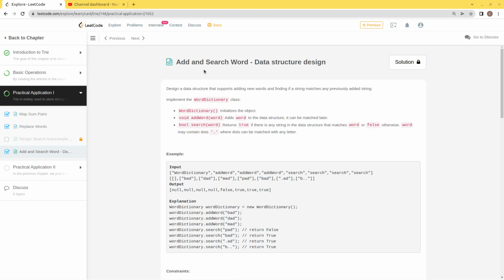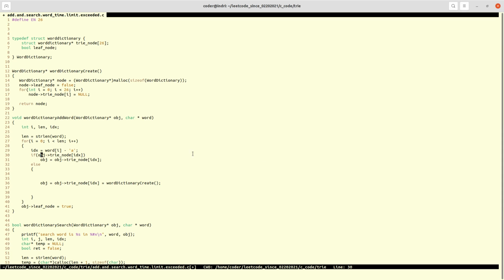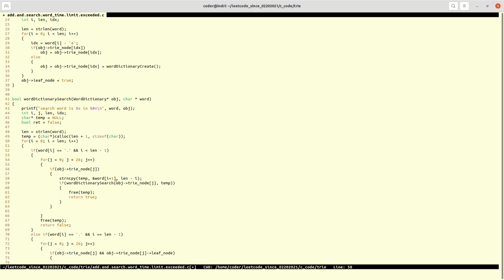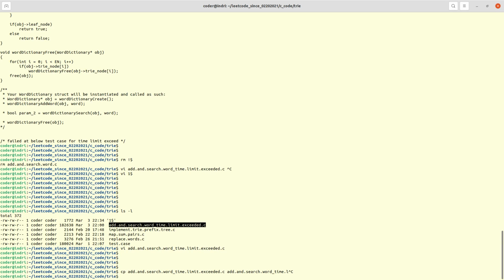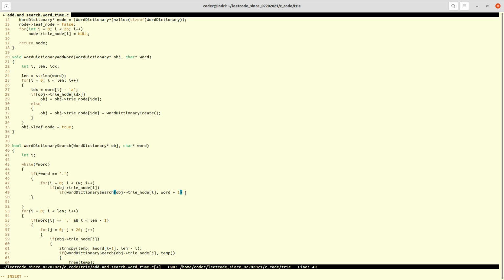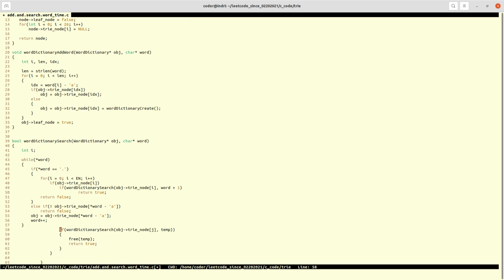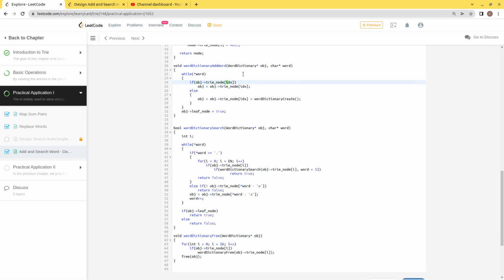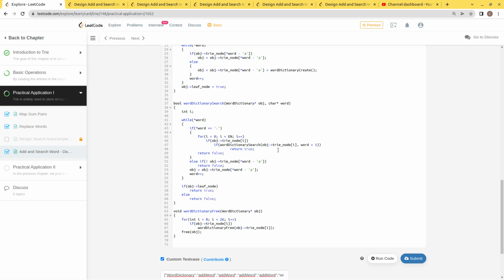Leetcode - Oral Mind: Add and Search Word 20220305 -- Accepted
Resolve the problem, Add and Search word within Trie data structure, support search with wildcard to present any english character. This video includes debug, Summarizing and Optimization.